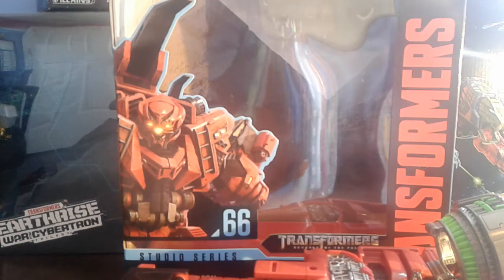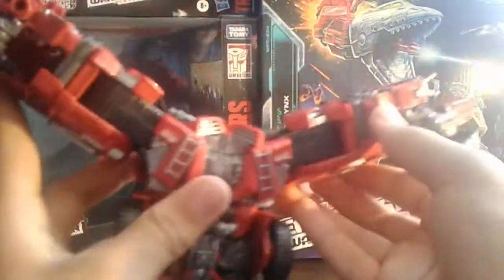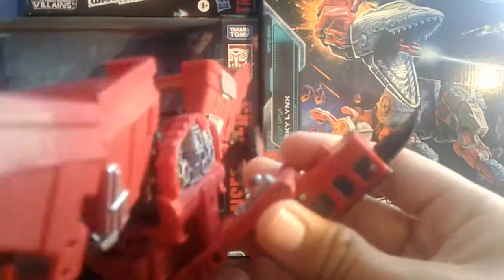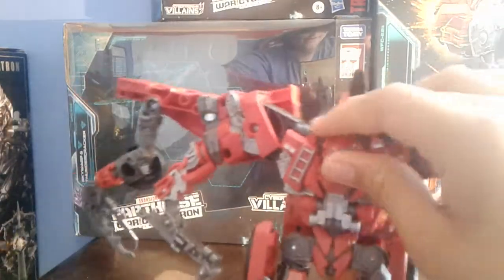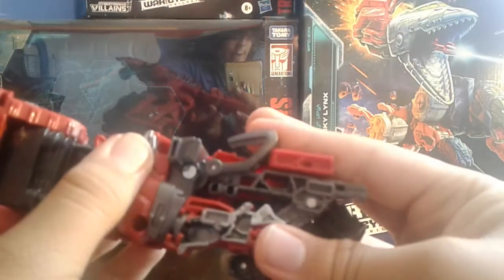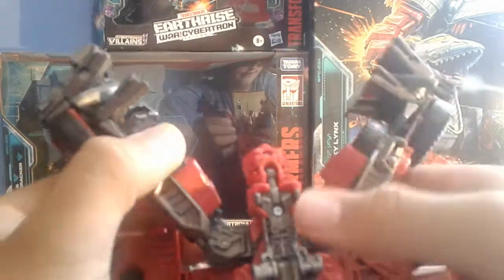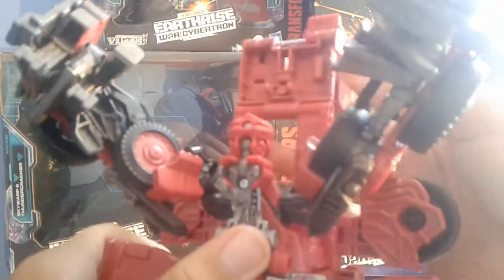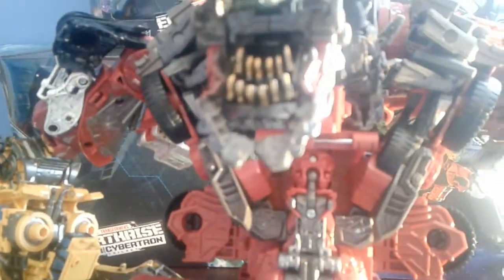Studio series 66 leader class overload